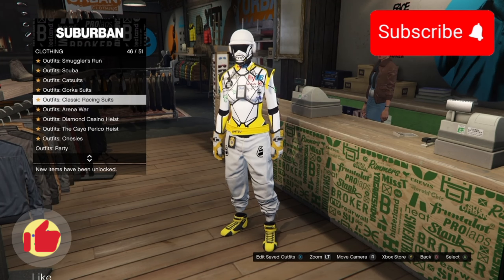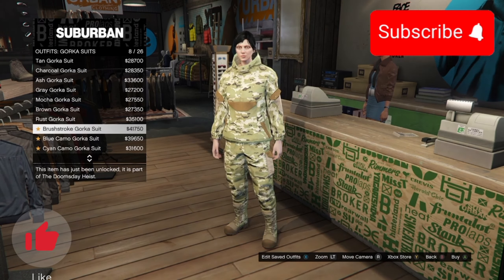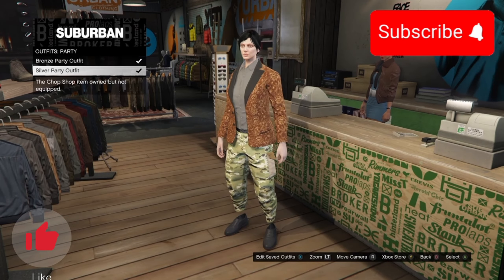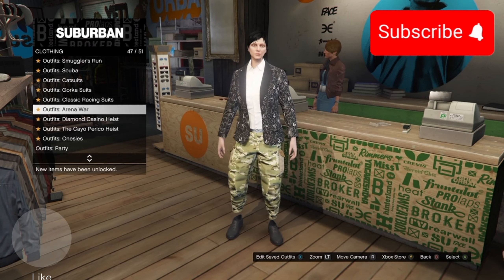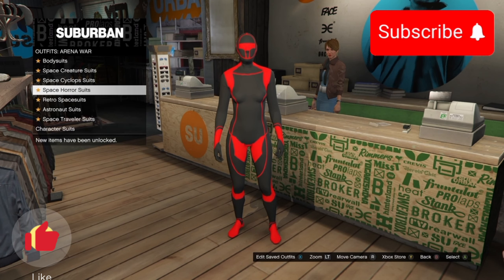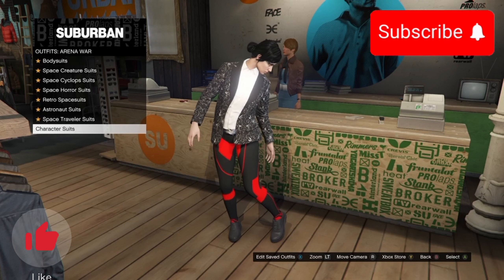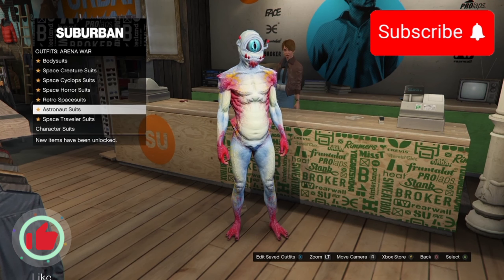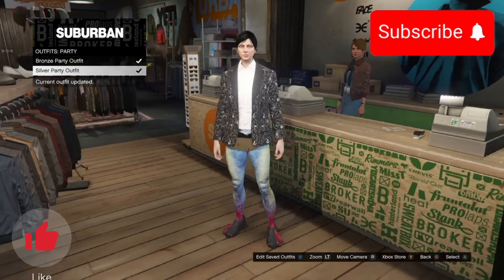GTA Online outfit pants glitch After patch 1.68 (Old Gen Only)